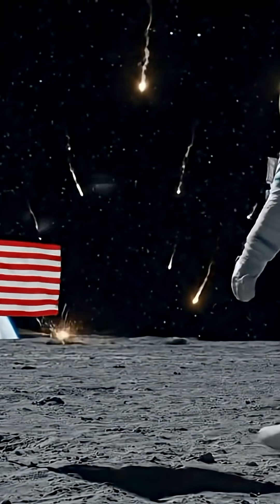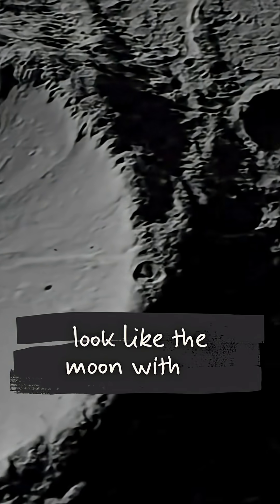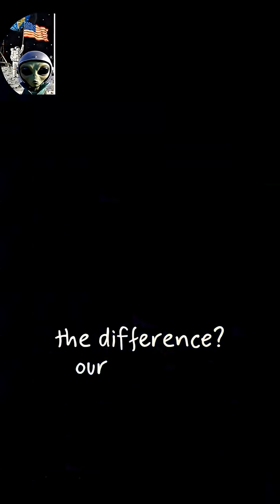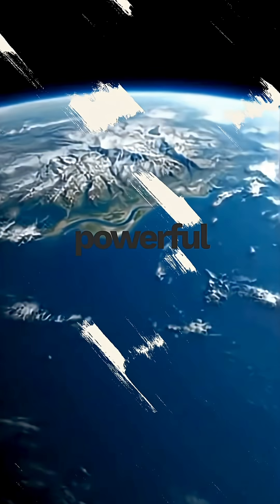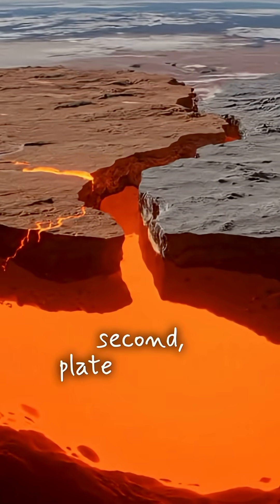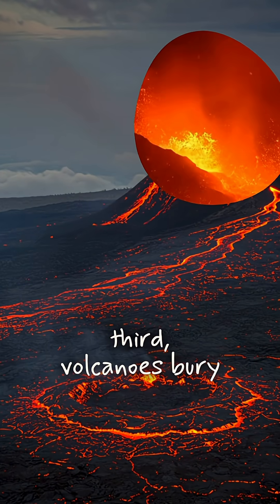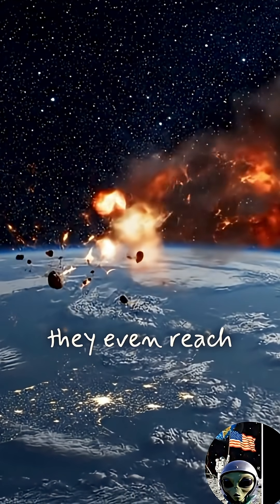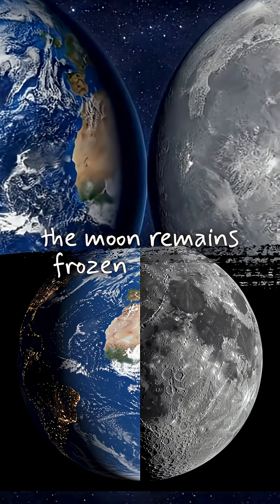Why Earth Doesn't Look as Cratered as the Moon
We discuss why Earth doesn't look as cratered as the moon, despite being hit just as much. The key difference is that Earth has four powerful 'crater erasers' - erosion, plate tectonics, volcanoes, and the atmosphere - that constantly refresh the planet's surface, unlike the unchanging moon.